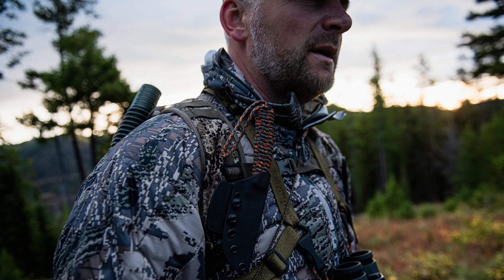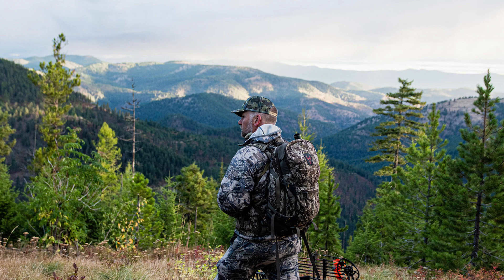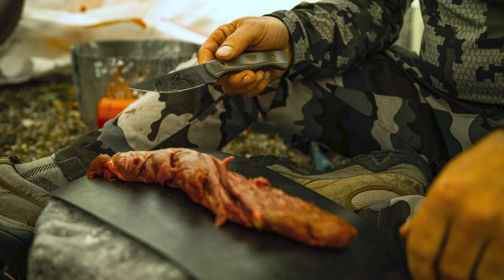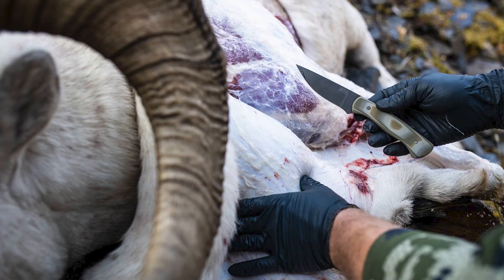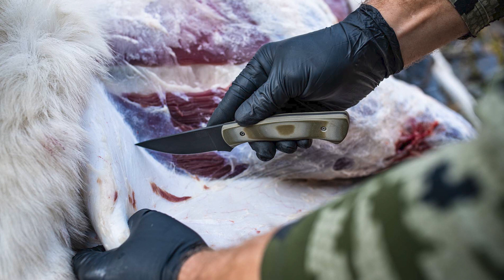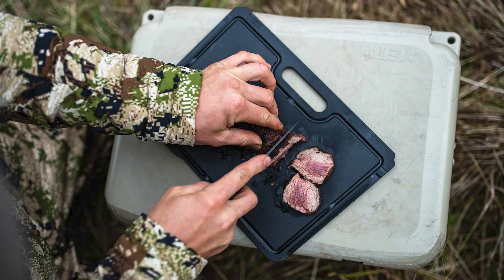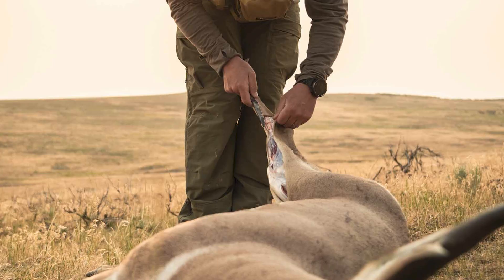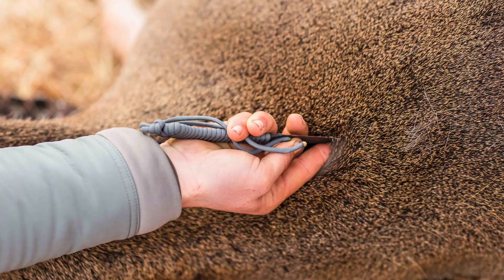The Gutless vs Gutting Method for Field Dressing a Deer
When I started bowhunting, I wasn’t very good, though by high school I’d killed some deer from tree stands and learned how to field dress a deer.

As you might imagine, I’ve had to break down a lot of animals since then. Both the gutless and the gutting method have merit, depending on the situation.

Here, I discuss how to field dress a deer using the gutting method and the gutless method. I’ll also talk about the pros and cons of each, and which I prefer in most situations.

5 Reasons to Consider Carrying a Fixed-Blade Knife Daily

The 3 Essential Chef Knives Every Kitchen Needs

Introducing the MKC Flathead Fillet Knife